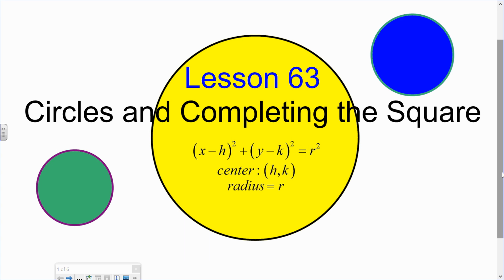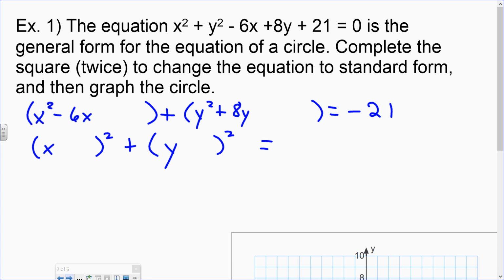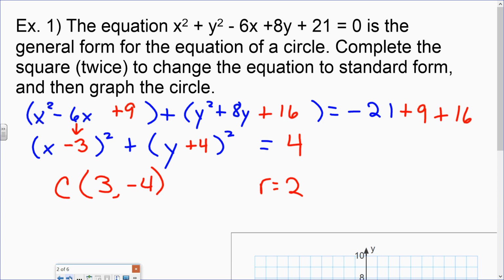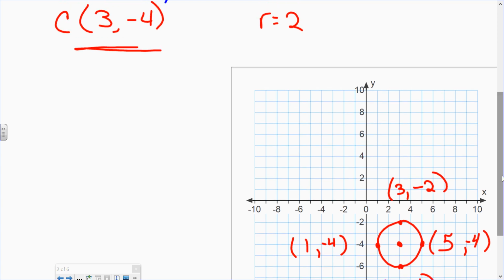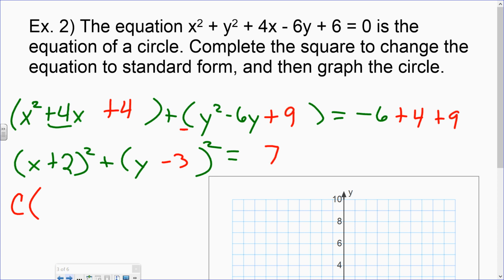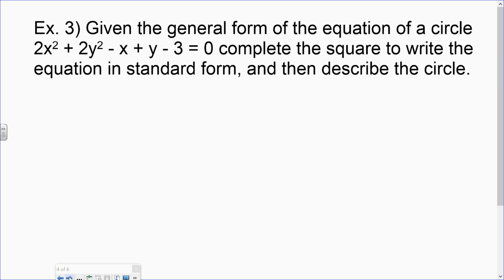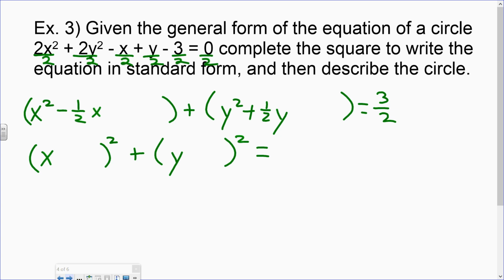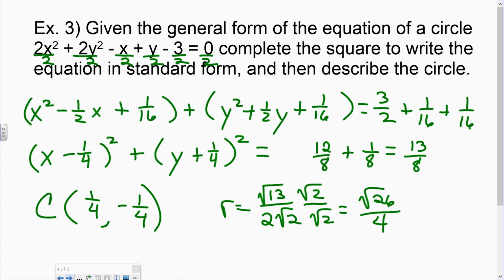Saxon Advanced Math Lesson 63 More on Circles